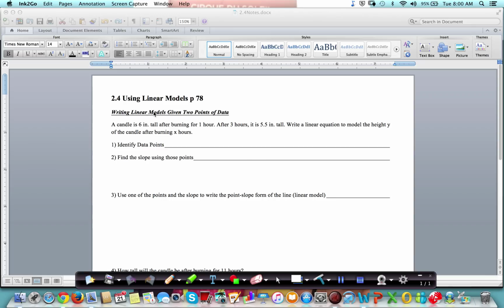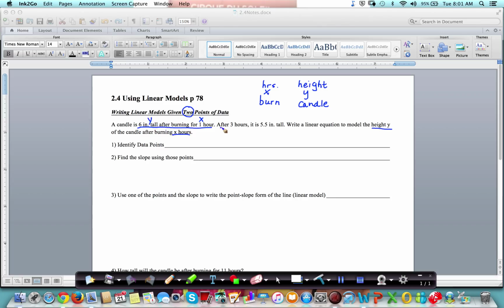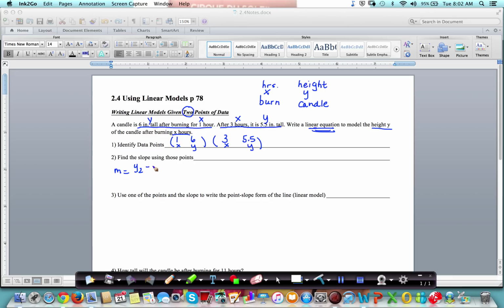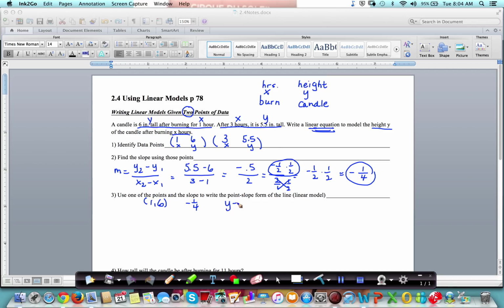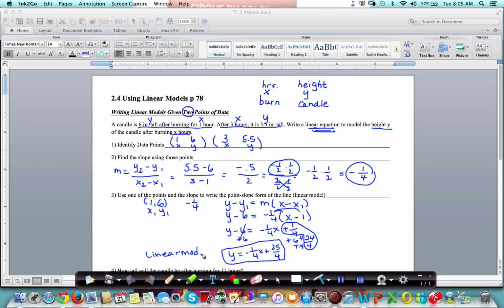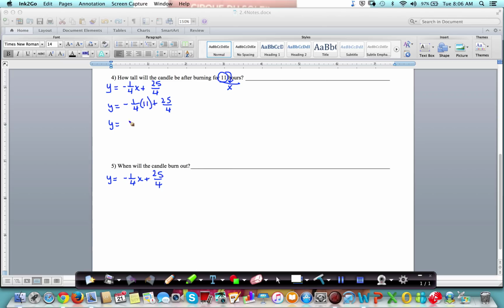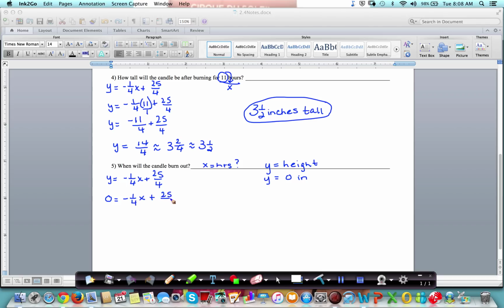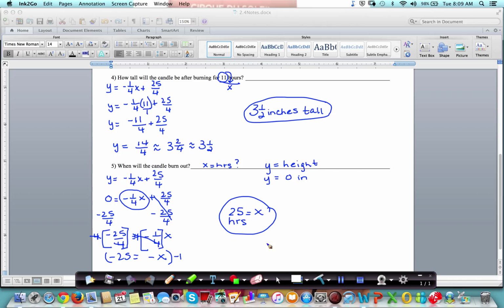2 4 Linear Models